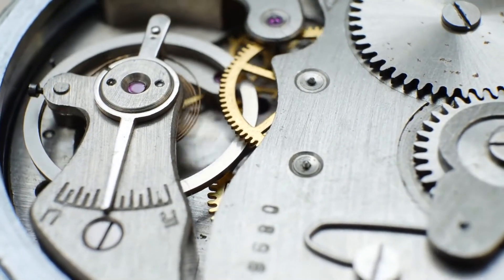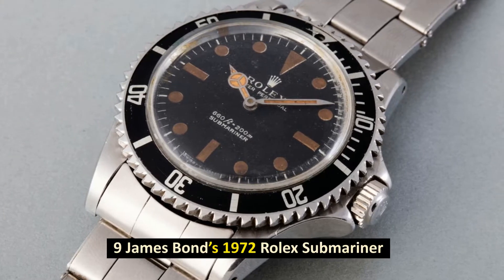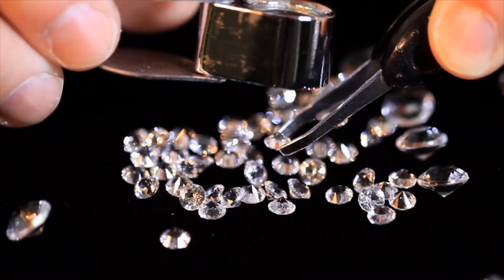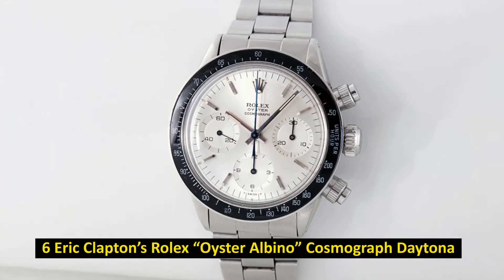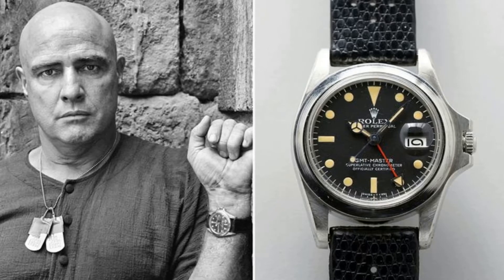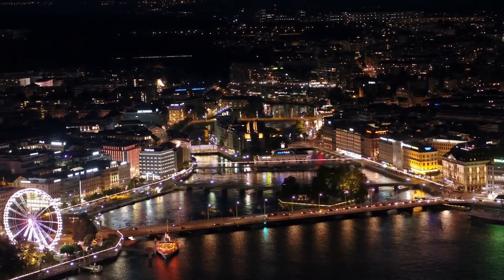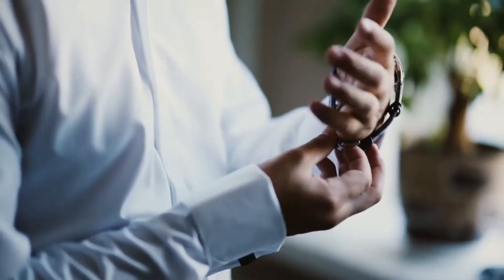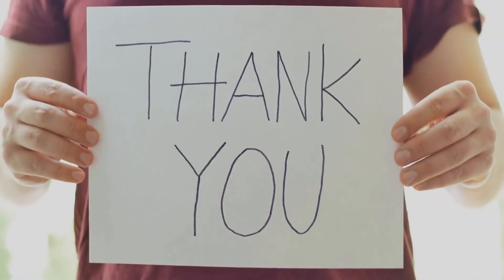Top 13 luxury watch brands [$2 million watch]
Luxury watches are destined to never go out of fashion. No phone can beat the exceptional elegance and rich history of a beautifully crafted timepiece. Checking the time becomes a rather exciting endeavour with one of these watches.